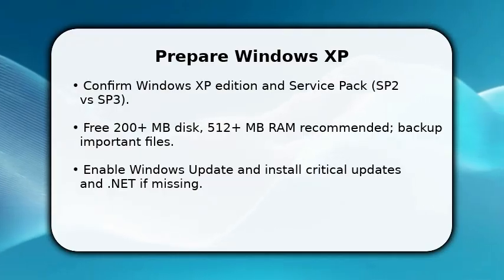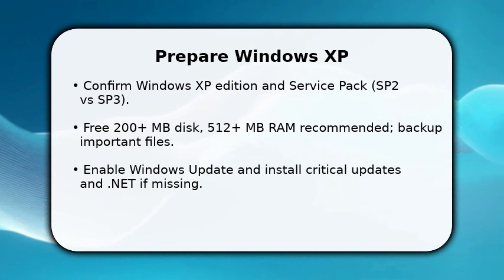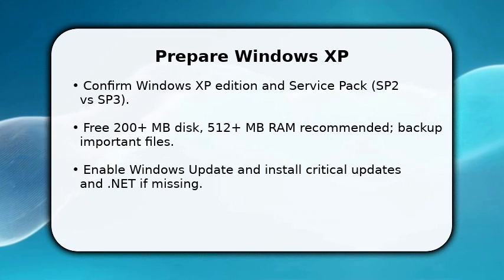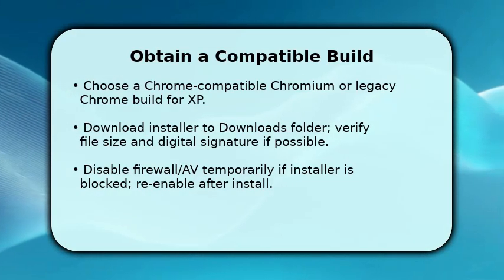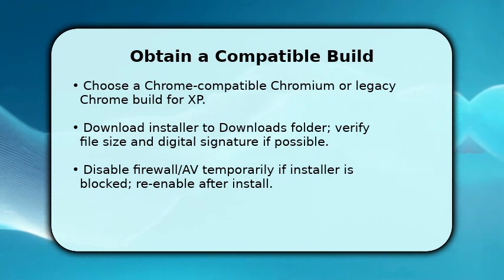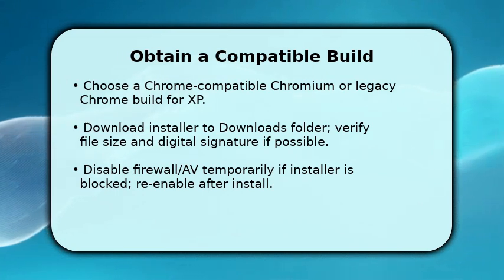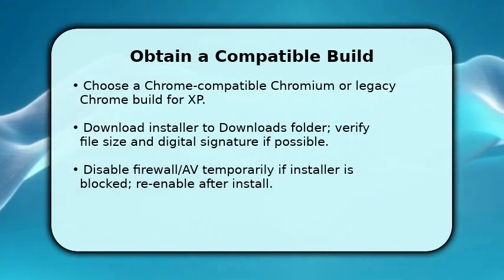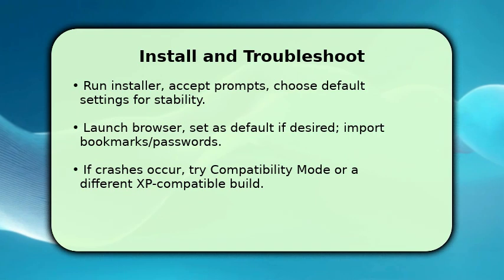How to Get Google Chrome on Windows Xp - Step by Step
How to Get Google Chrome on Windows Xp - Step by Step | 🔒 Surfshark VPN Deal — Stay private and secure. $1.99/mo + 3 Months Free ▸

Learn the step-by extricate Google Chrome on Windows XP in this detailed guide. Navigate through compatibility issues and outdated system limitations to install an essential modern browser.

Google Chrome, Windows XP installation, compatibility problems, outdated operating system, modern web browsing, installation steps for Google Chrome on Windows Xp, legacy systems support